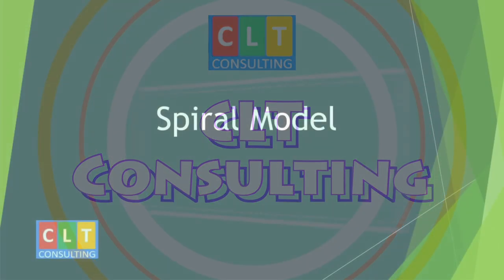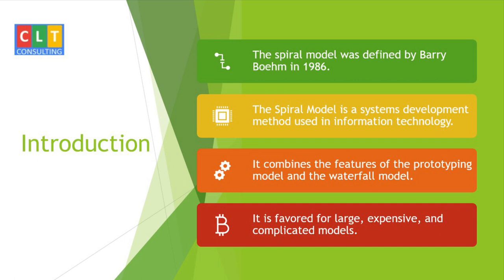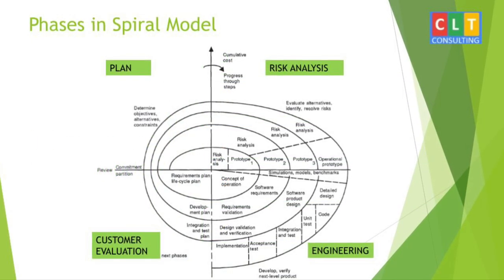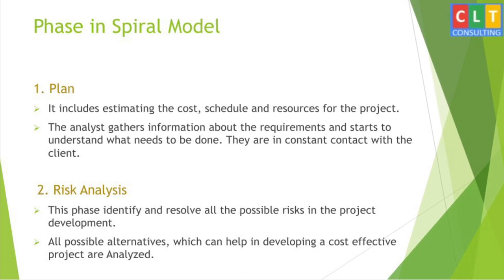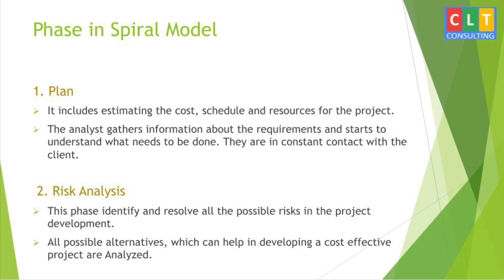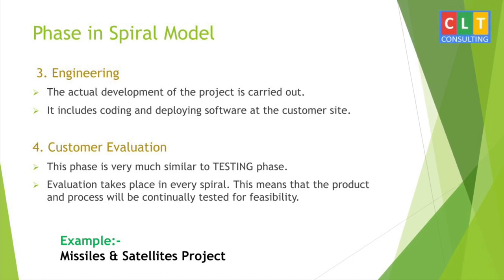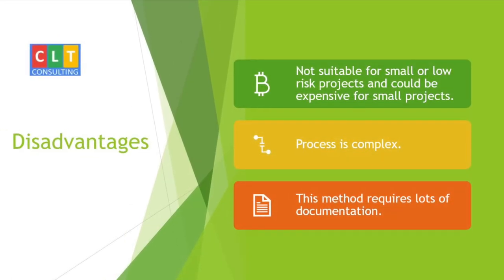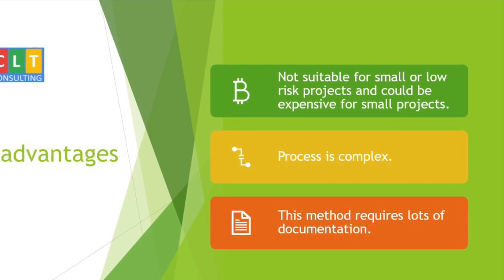SPIRAL MODEL | Software Engg | Missiles & Satellite Project | Advantages & Disadvantages | Tutorial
The spiral model is a risk-driven software development process model. Based on the unique risk patterns of a given project, the spiral model guides a team to adopt elements of one or more process models, such as incremental, waterfall, or evolutionary prototyping.

CLTCS.COM

CLTCS expertise in Oracle ERP, Cloud, RPA, Database Administration, HR & Project Management solutions provide you with unmatched services in consulting, digital, technology and IT operations.